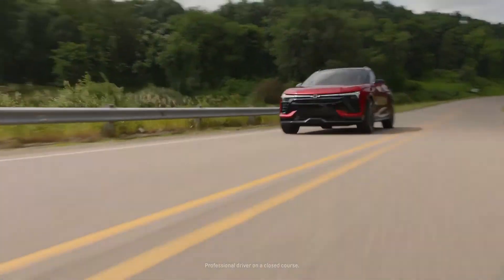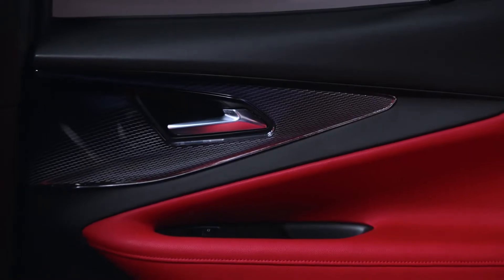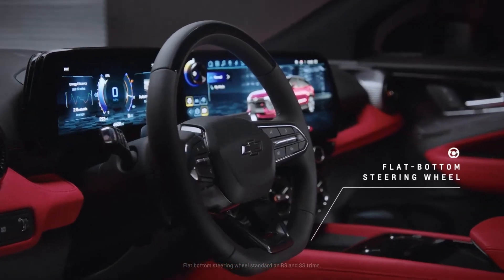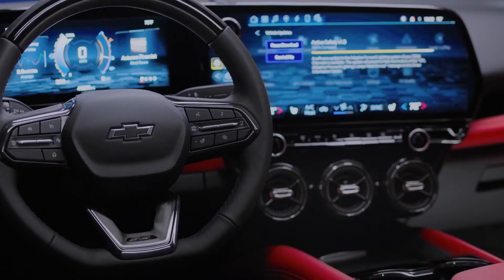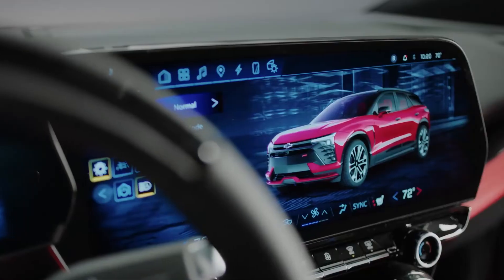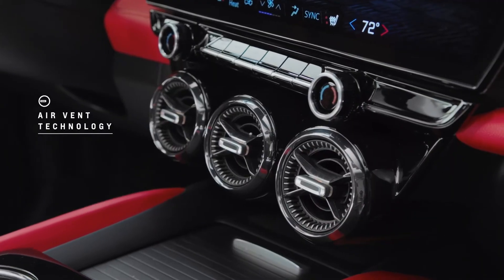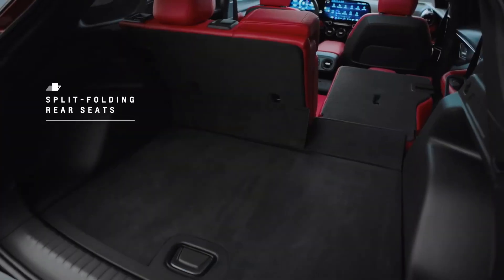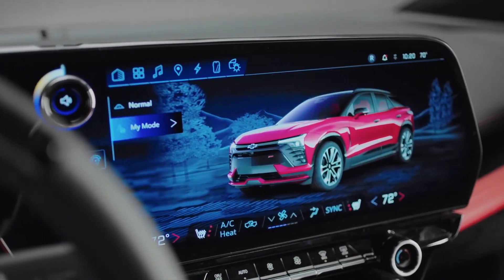All-New 2024 Chevrolet Blazer EV | EV Academy: Exterior Design | RMP Chevrolet Regina, SK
With its bold, wide stance and track-inspired proportions, see how the electric Blazer EV is designed to look just as powerful as it is.